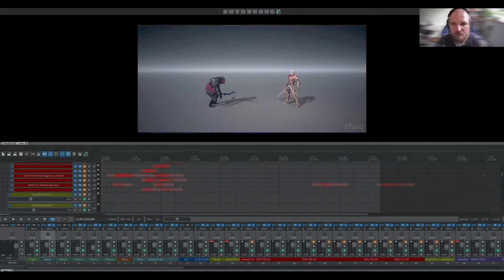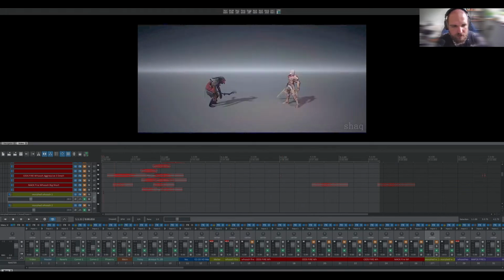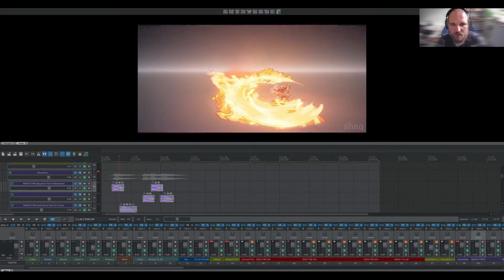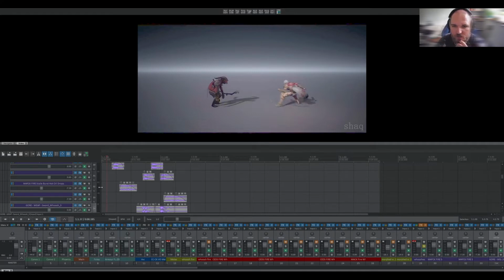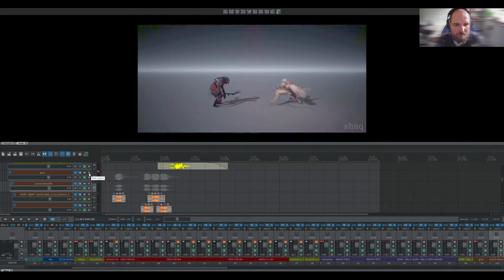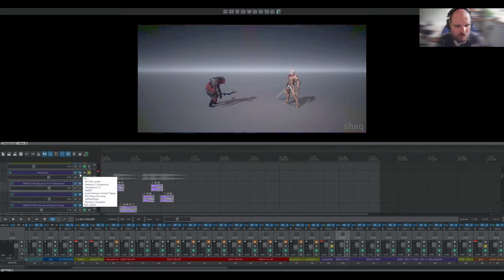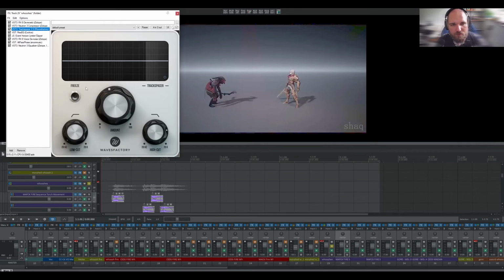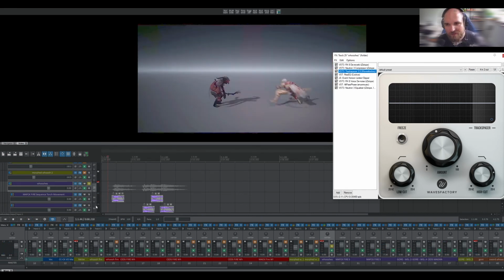Lion Blast - Sound Design Breakdown Part 1/2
Quick breakdown of a sound design for a melee combo sequence, focusing on game audio approaches
0:00 Introduction
0:45 Approaches & overview
1:19 Sword Whooshes